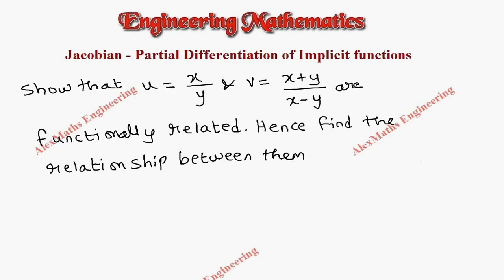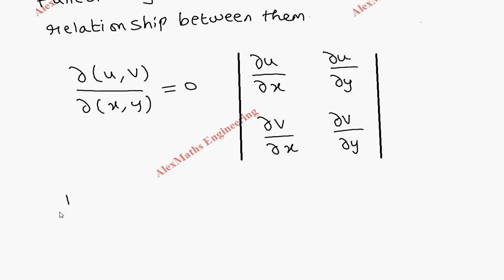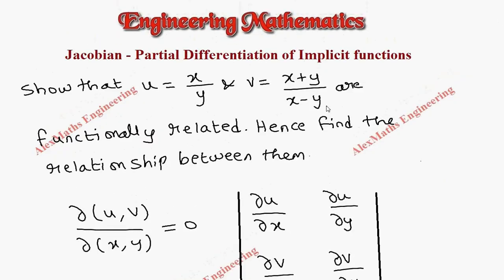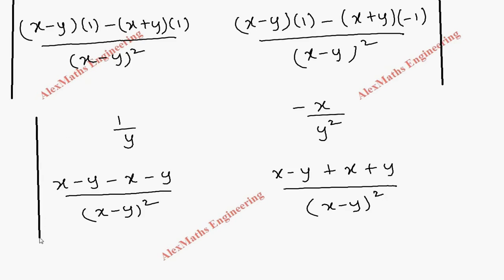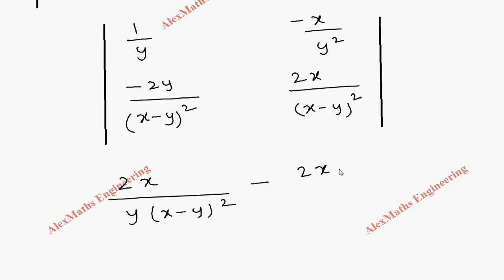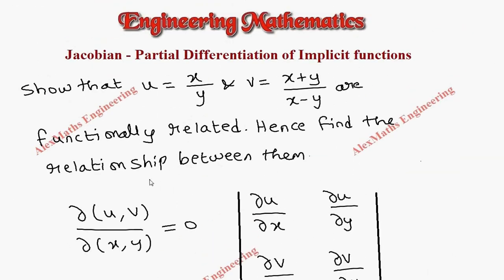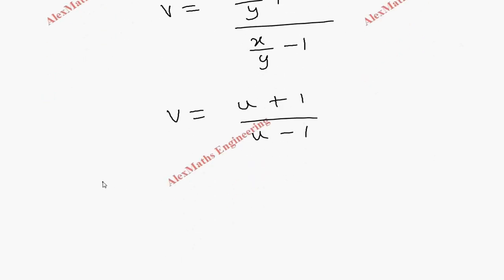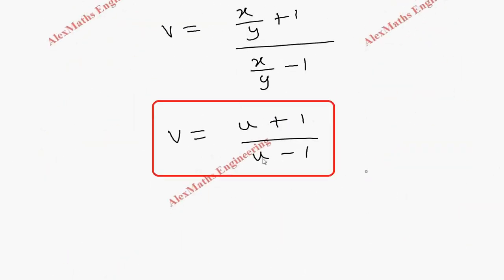Jacobians Problem 14 FUNCTIONS OF SEVERAL VARIABLES Engineering Mathematics